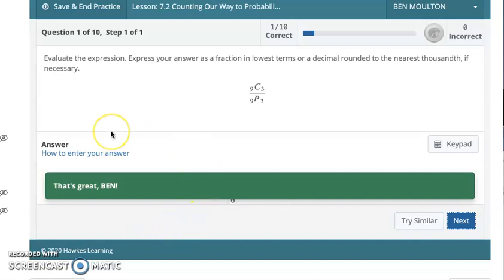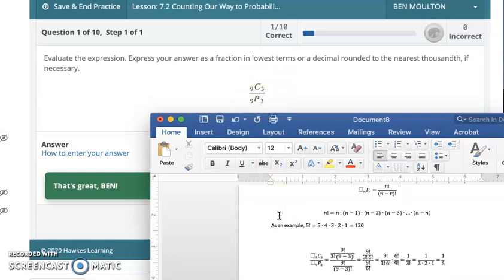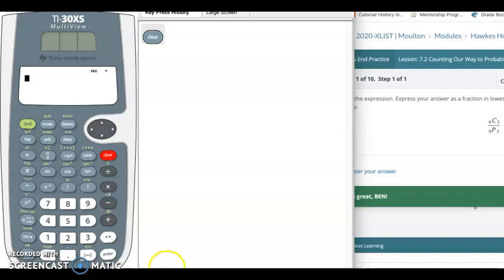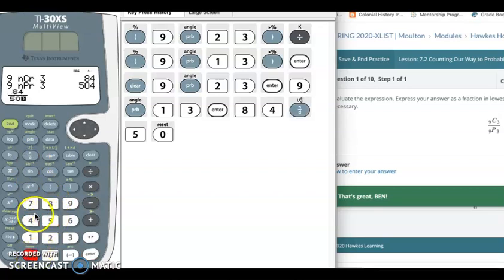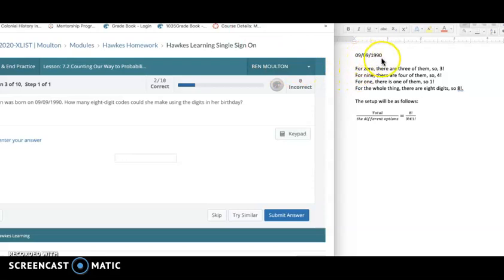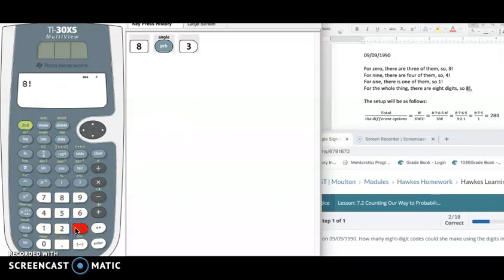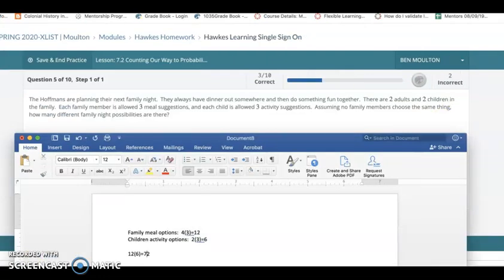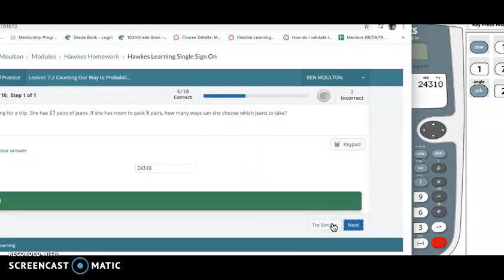MAT 1030 HW 7 2 Counting Our Way to Probability